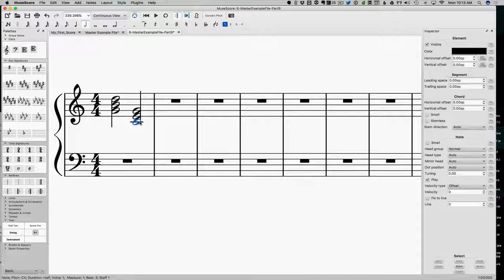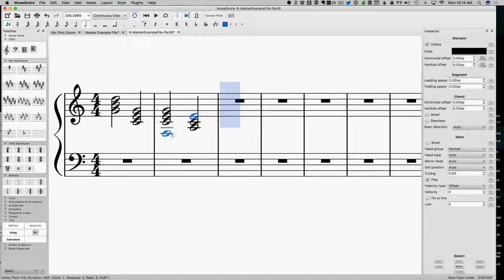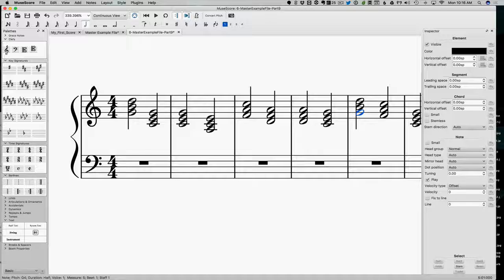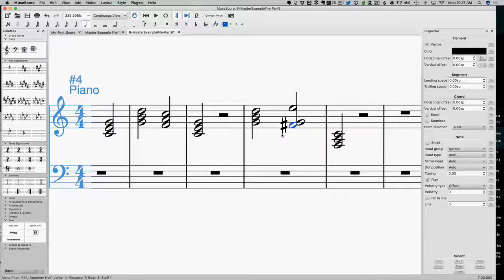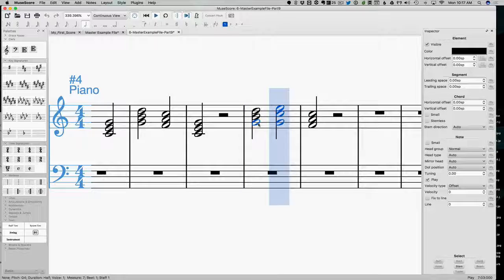5 Typical Progression Groups